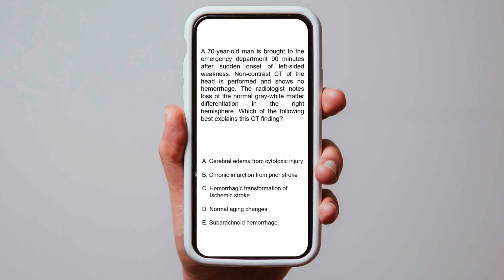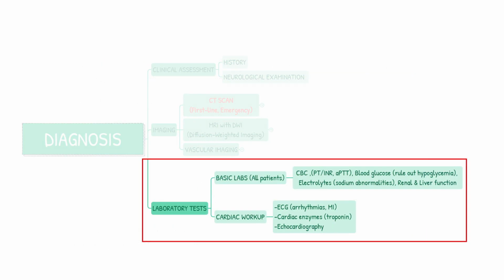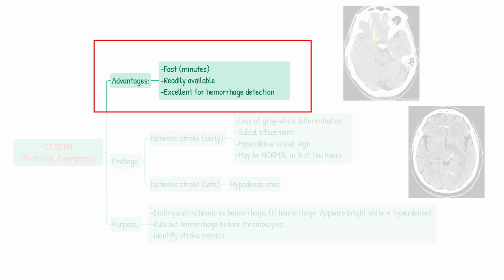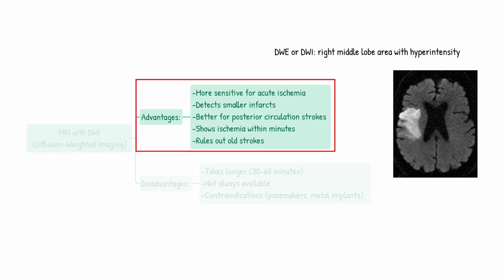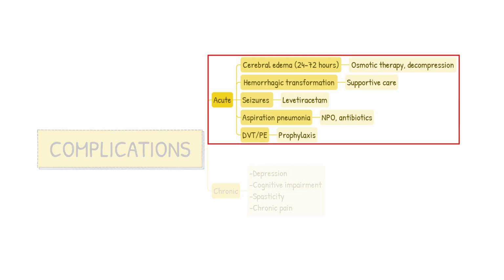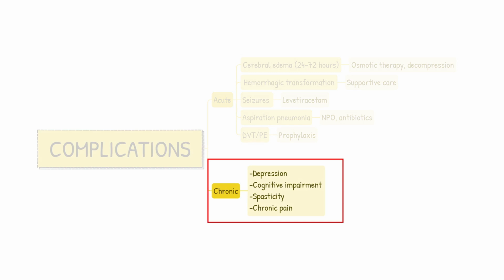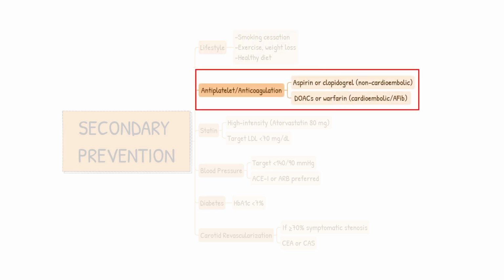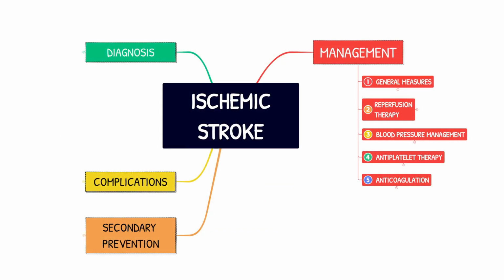Ischemic Stroke Part 1: Diagnosis, Imaging & Complications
🧠 Master Ischemic Stroke Diagnosis, Complications & Secondary Prevention!

This comprehensive video covers Vital things you need to know about ischemic stroke workup complications, and prevention. Perfect for USMLE preparation and clinical practice!

⏱️ TIMESTAMPS:
0:00 - Introduction & USMLE Question
0:17 - Diagnosis of Ischemic Stroke
0:48 - Laboratory Tests (CBC, PT/INR, Cardiac Workup)
1:30 - Imaging: CT Scan (First-Line)
1:47- CT Findings in Ischemic Stroke
2:22- MRI with DWI (Diffusion-Weighted Imaging)
3:00 - Vascular Imaging (CTA & MRA)
3:24 - Acute Complications (Cerebral Edema, Hemorrhagic Transformation)
4:22 - Chronic Complications (Depression, Spasticity)
4:39- Secondary Prevention Overview
6:02 - Summary & Conclusion

📚 WHAT YOU'LL LEARN:
✓ Complete diagnostic approach to ischemic stroke
✓ CT vs MRI: When to use each modality
✓ Early and late CT findings in stroke
✓ Acute complications and their management
✓ Chronic complications

Access the interactive mindmap, take the ischemic stroke diagnosis quiz, and test your knowledge with USMLE-style questions!

🎯 PERFECT FOR:
- Medical students in clinical years
- USMLE Step 2 CK preparation
- Internal Medicine & Neurology rotations
- Quick clinical reference for residents
- Review before shelf exams

📺 STROKE SERIES - WATCH IN ORDER:
1️⃣ Stroke: Overview and Classification
2️⃣ Stroke: Clinical Manifestations by Arterial Territory
3️⃣ Ischemic Stroke: Diagnosis & Complications (THIS VIDEO)
4️⃣ Ischemic Stroke: Acute Management (NEXT VIDEO!)

🖼️ IMAGE CREDITS:

1. By Shazia Mirza and Sankalp Gokhale - Shazia Mirza and Sankalp Gokhale (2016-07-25). Neuroimaging in Acute Stroke.

2. By Shazia Mirza and Sankalp Gokhale - Shazia Mirza and Sankalp Gokhale (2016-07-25). Neuroimaging in Acute Stroke.

3. By Shazia Mirza and Sankalp Gokhale - Shazia Mirza and Sankalp Gokhale (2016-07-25). Neuroimaging in Acute Stroke.

📖 REFERENCES & GUIDELINES:
- AHA/ASA Stroke Guidelines
- USMLE Content Outline
- Current evidence-based practice

💬 Got questions about stroke diagnosis or management? Drop them in the comments!